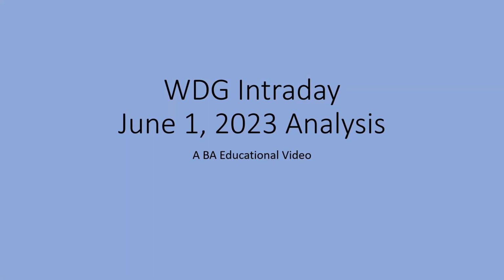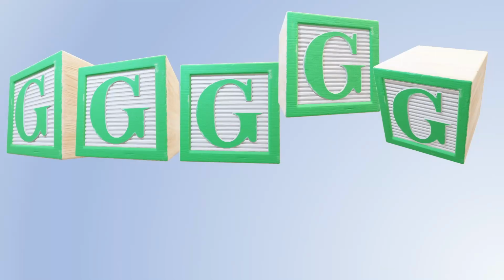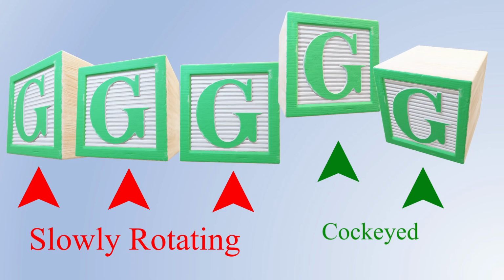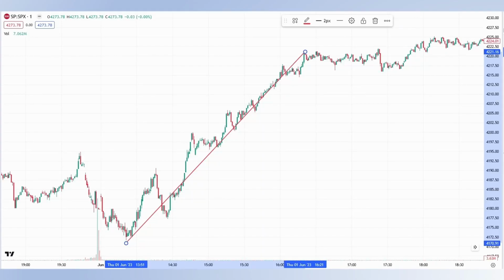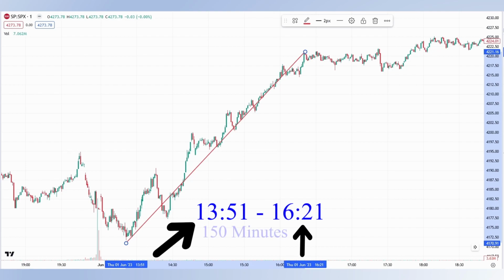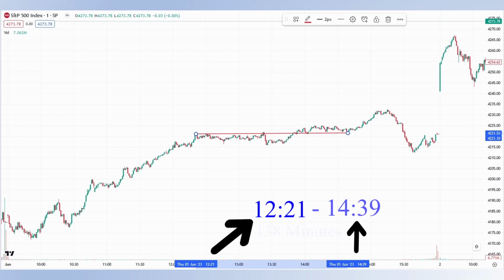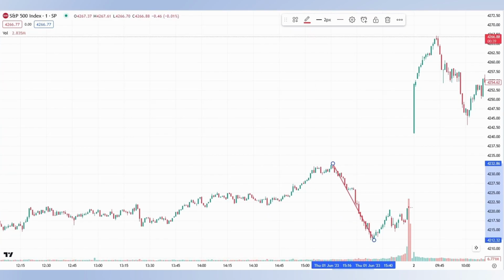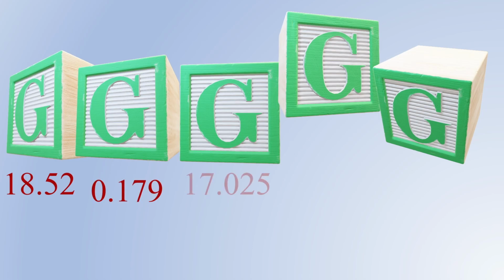WDG Intraday of June 1st, 2023 - YT Cut